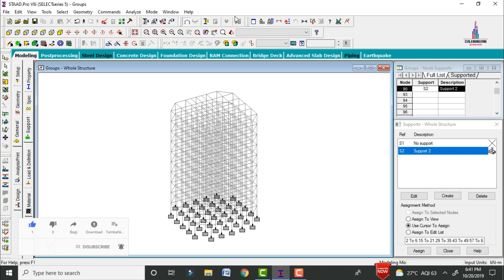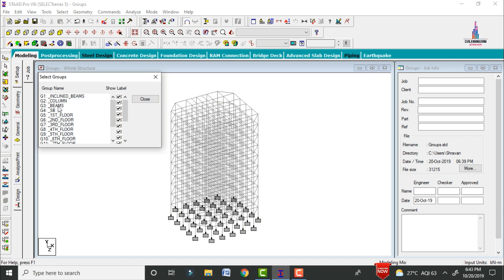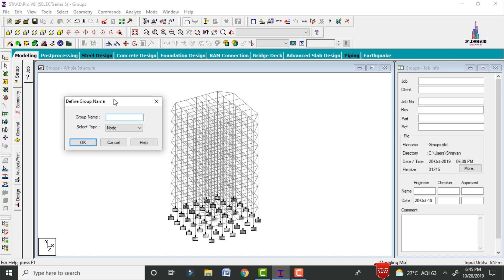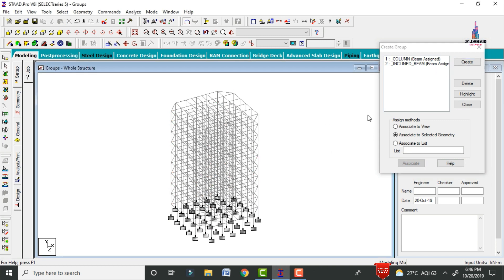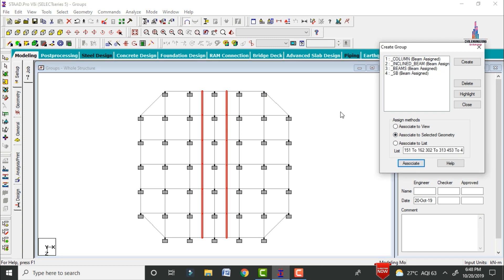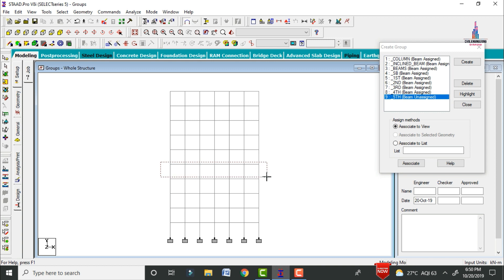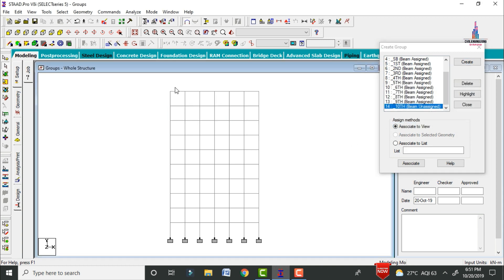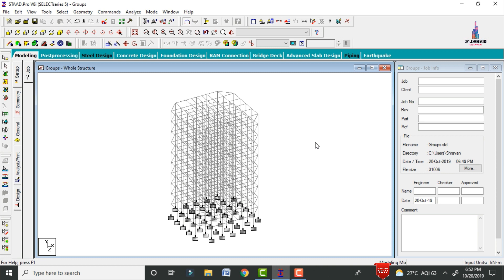Groups in Staad pro software | building design | civil engineering | staad pro tutorials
Memberships link